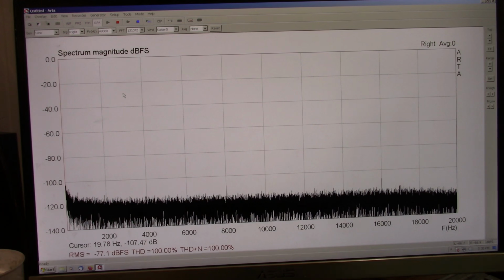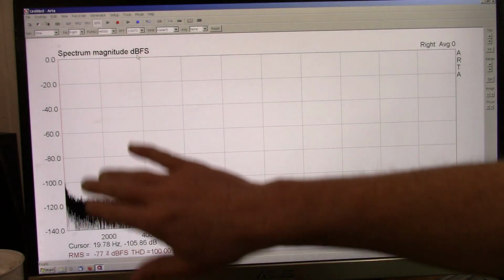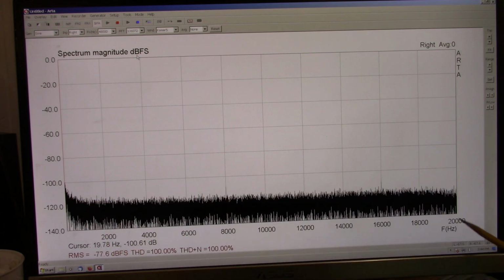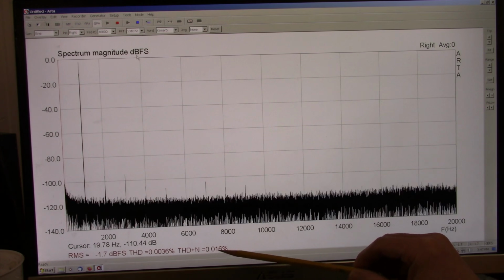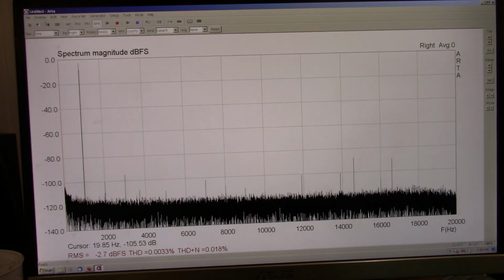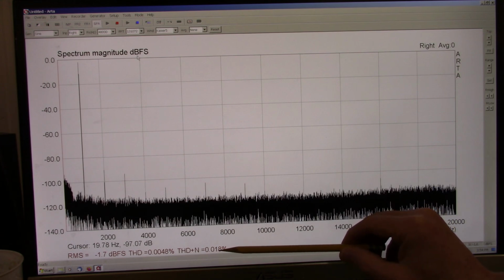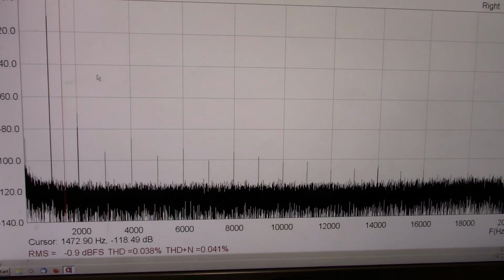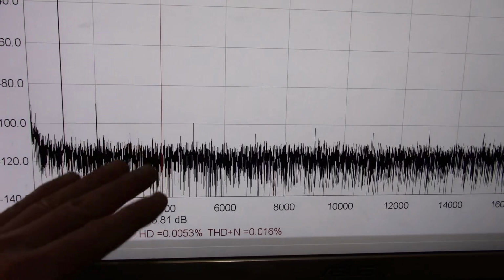LM1875, TDA2050 & JAT501 amplifier distortion measurement at 8 ohms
I was curious of the performance of these chips and the JAT501 at 8ohms. I also made some adjustments to the software and retested at 4 ohms. Intermodulation distortion results are now shown. First half of the video I discuss some of the settings in the ARTA software.